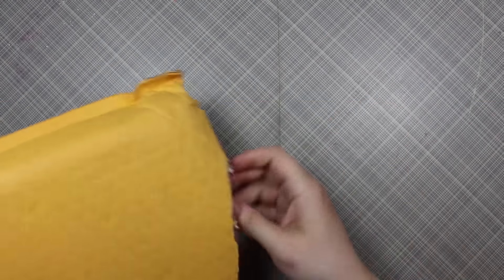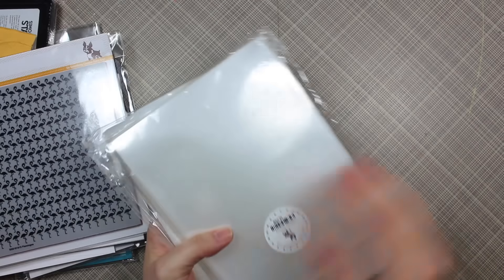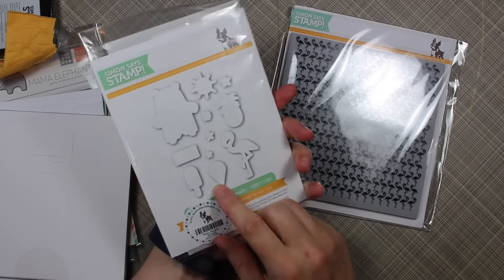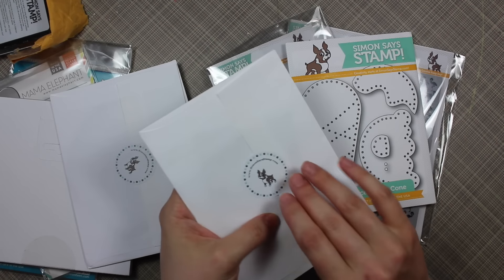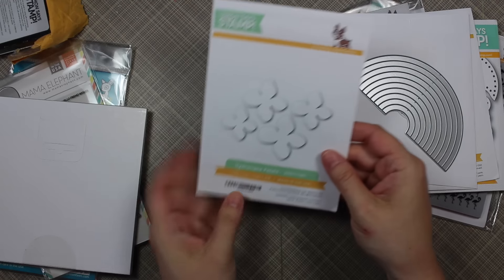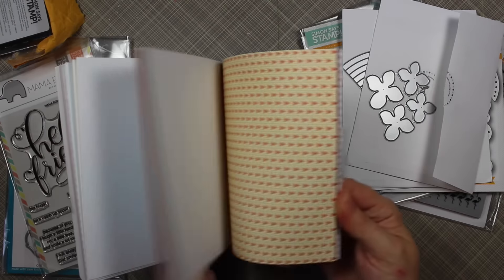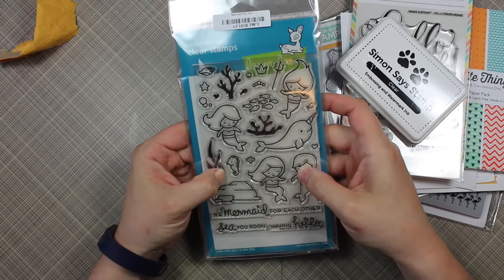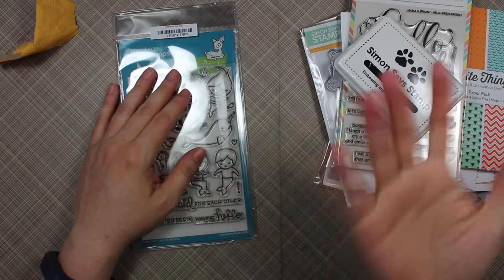Simon Says Stamp Haul #37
• Lawn Fawn SET LF16SETMFY MERMAID FOR YOU Clear Stamps and Dies  ——

My new Happy Mail Haul mailing address!
Amy Rysavy
Box 1041 MARTENSVILLE PO
Martensville, SK
S0K 2T0
Canada